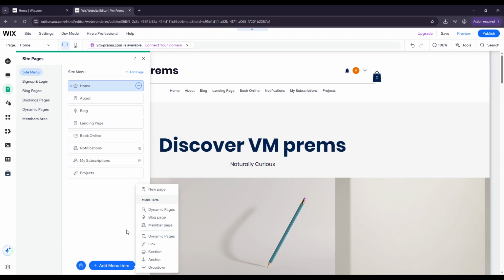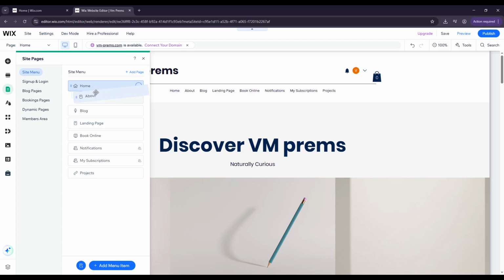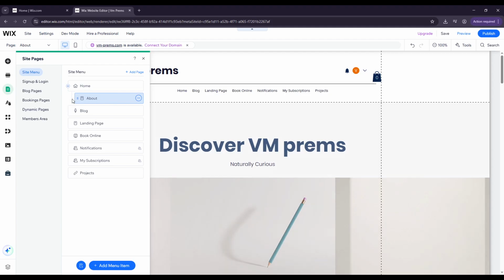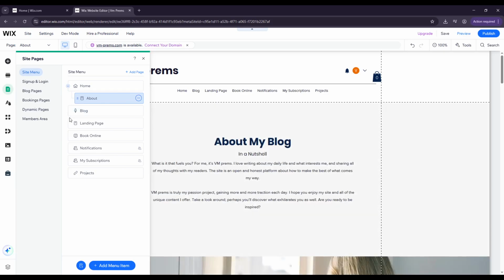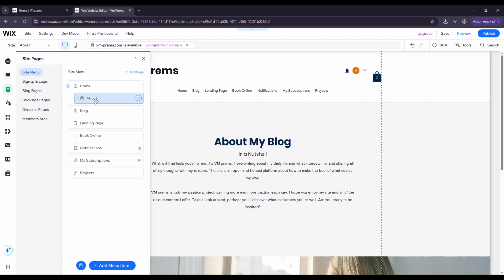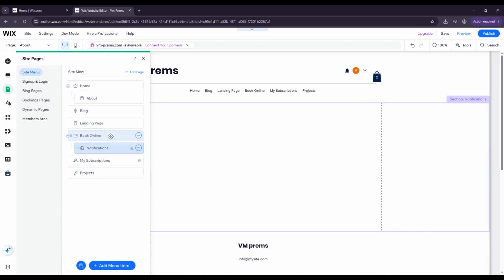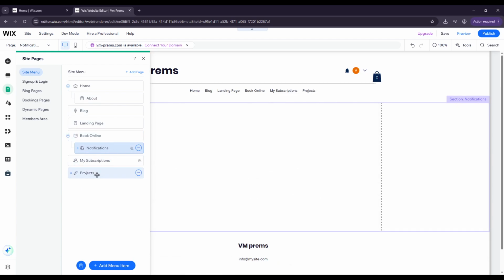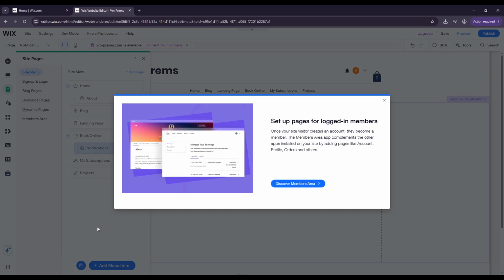How to Create Subpages in Wix Studio 2026 (Step by Step)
Creating subpages in Wix Studio helps you organize your website content and build clear navigation structures. In this step-by-step tutorial, you’ll learn how to create subpages in Wix Studio and place them correctly under main pages.

This video explains how to add new pages, convert them into subpages, arrange page hierarchy, and display subpages in menus or dropdown navigation. Whether you’re building a business site, portfolio, or content-heavy website, subpages help improve structure and user experience.